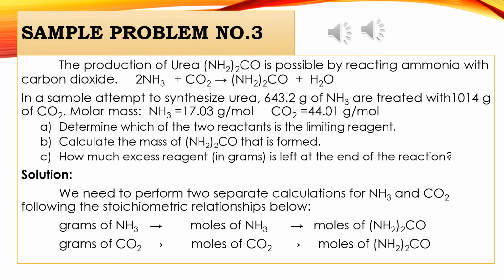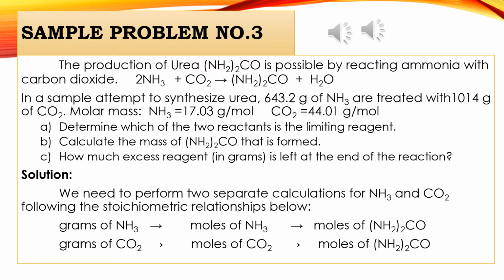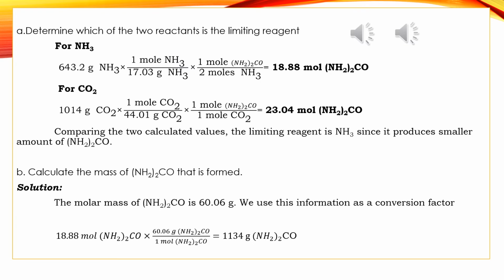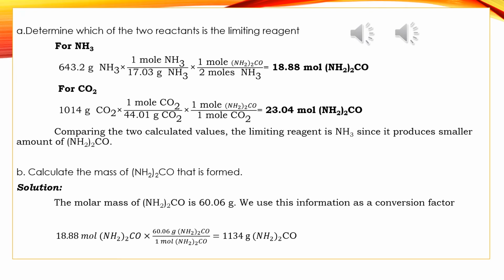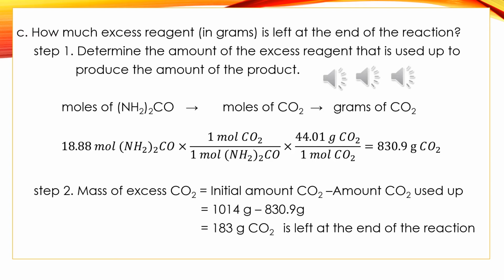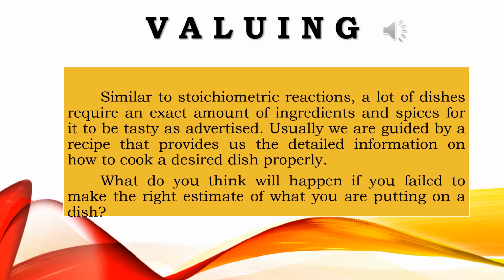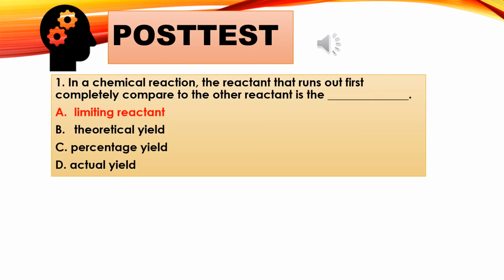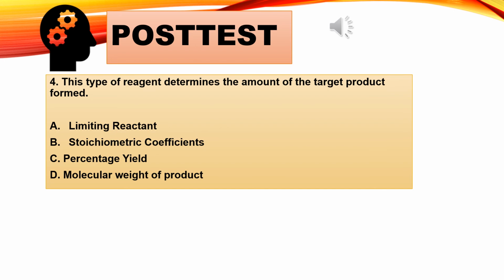Chem 01 11 Q1 VL17 2